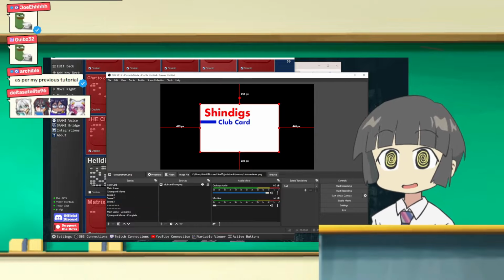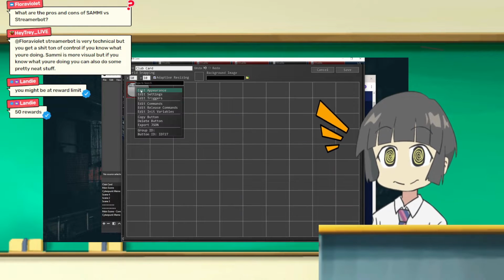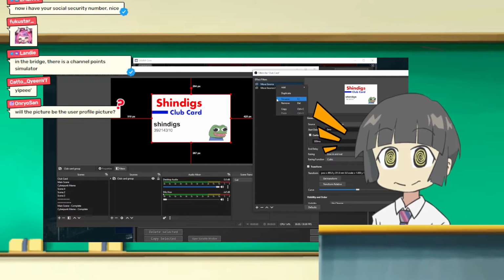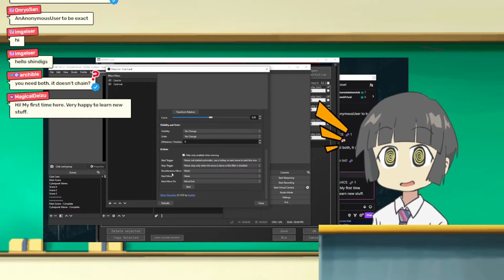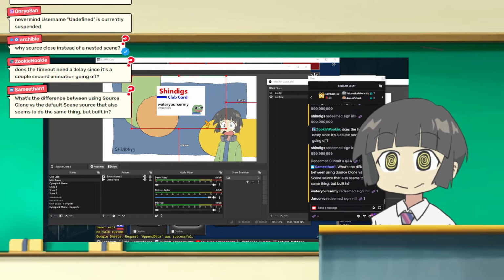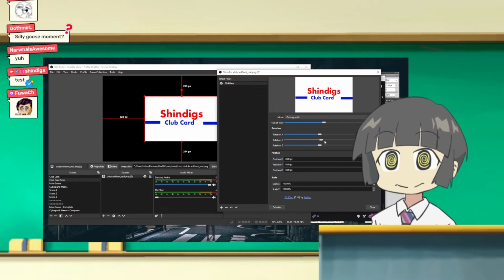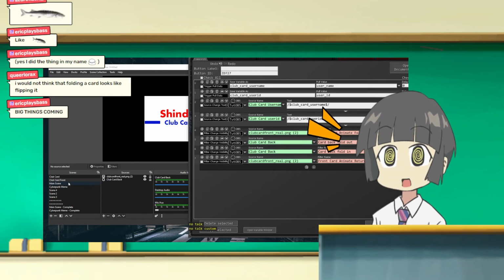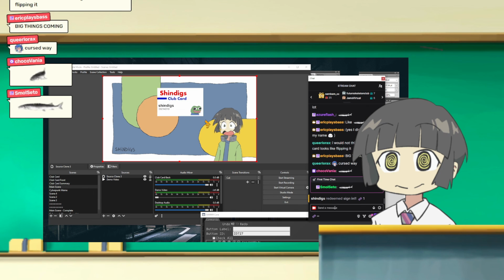Create a Club Card redeem for your Twitch community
Create a club card redeem that appears any time viewers sign in with channel points. A fun way to greet new and returning viewers. Live tutorial originally streamed on Twitch. Coded with SAMMI, using OBS Plugins and Twitch Channel points

Contents
00:00 Intro
00:32 OBS Plugins Needed
01:04 Creating a scene for the card
2:40 Getting user info with SAMMI
06:50 Animating the card
10:36 Triggering animation with SAMMI
11:33 Move Plugin - Next Move option
15:30 Made a mistake with Next Move
16:55 Advanced: Animating the card flip
23:40 Advanced: Putting it all together in a new scene
27:11 Complete Code